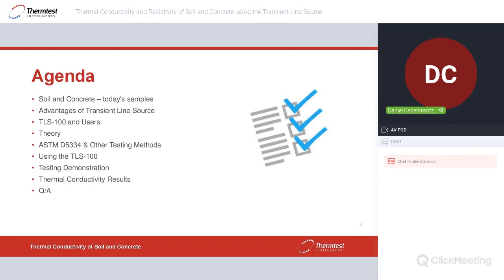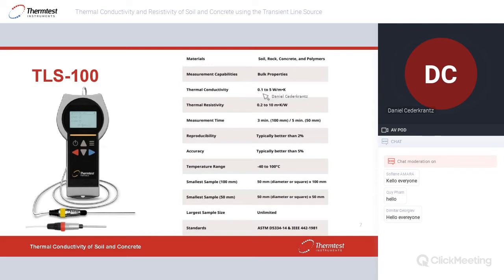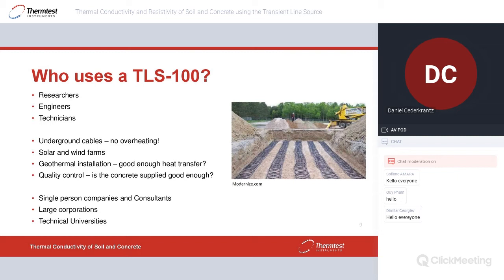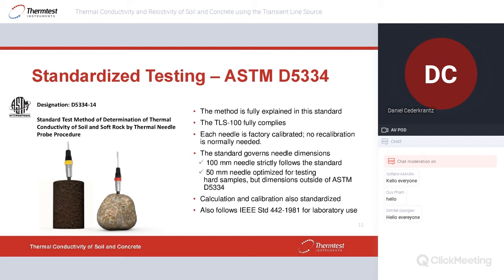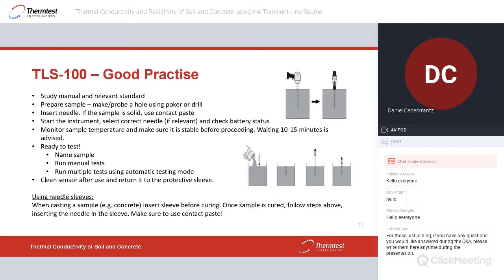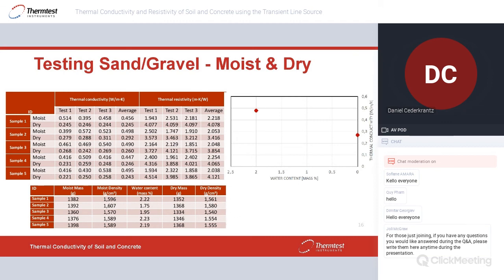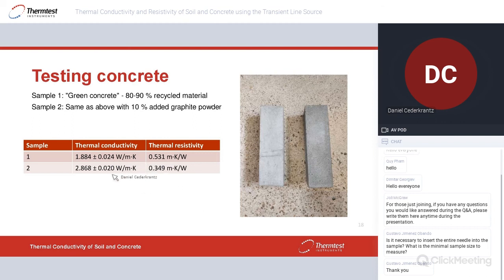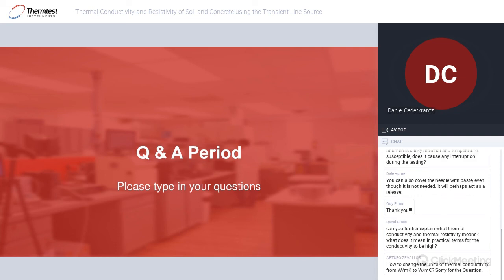Webinar on Thermal Conductivity of Soil and Concrete using Transient Line Source Method